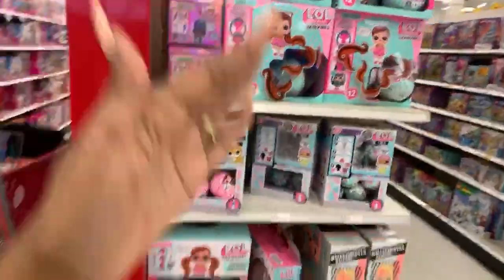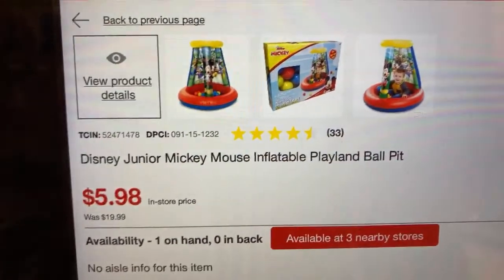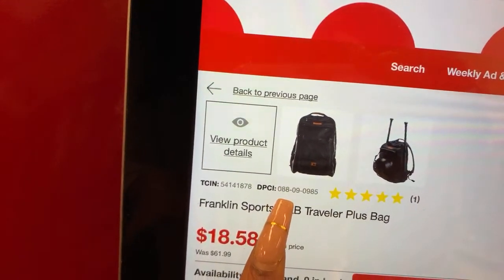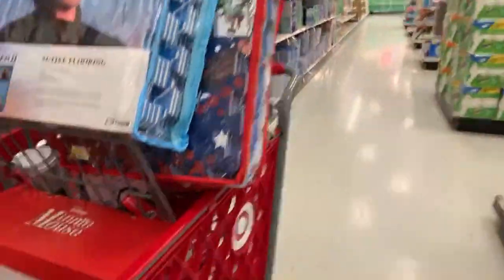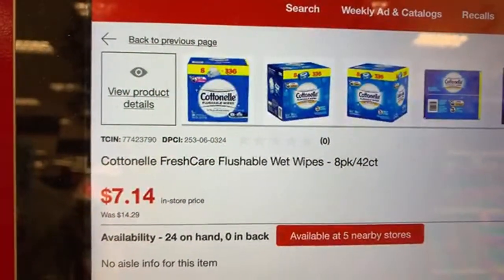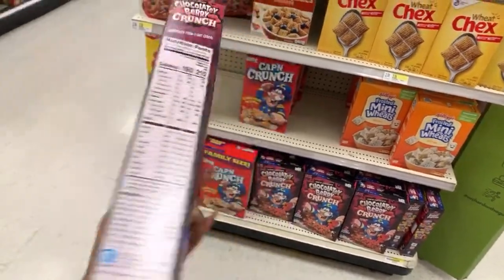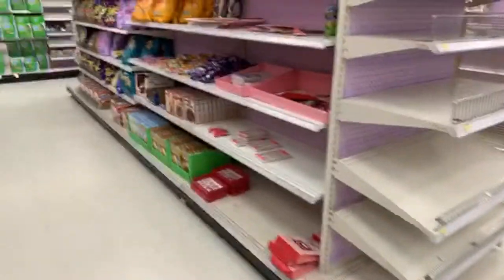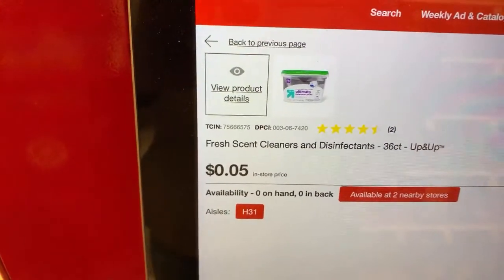Back: Target Clearance run| Shop with me!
Remember to scan, scan, scan &
Be kind always